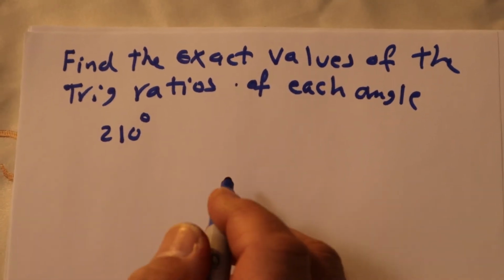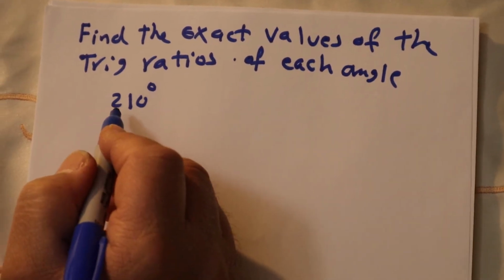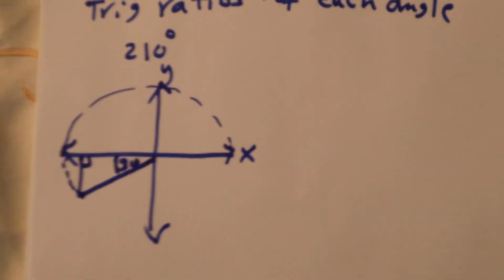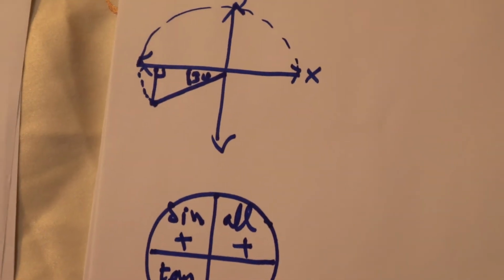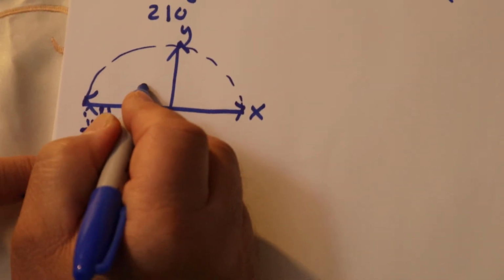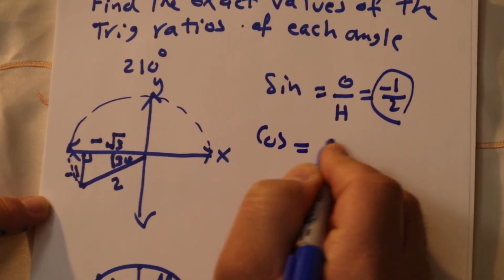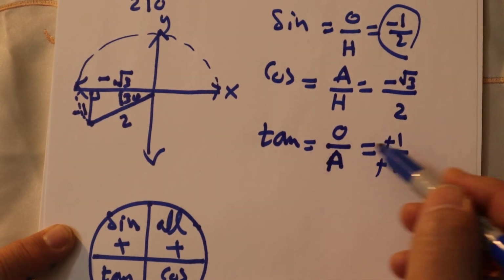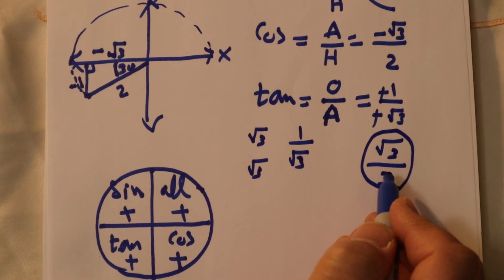10) (Trigonometry) Find the values of trigonometric ratios of any angle on unit circle 1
Important Trigonometric problems such as find the ratios of any angle in unit circle